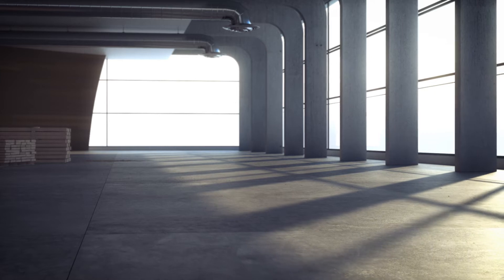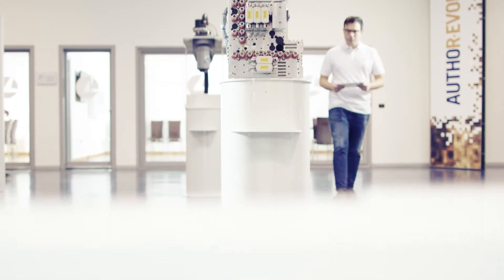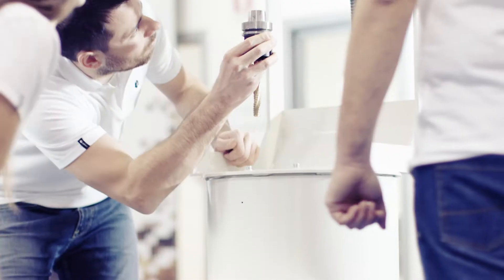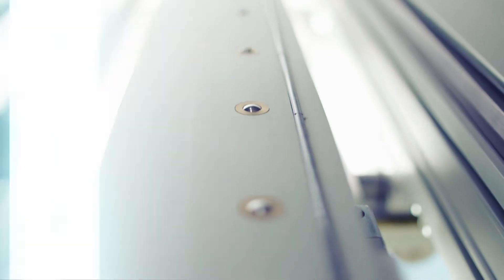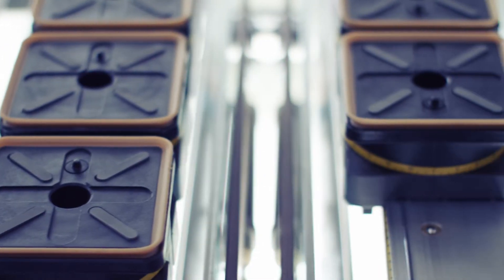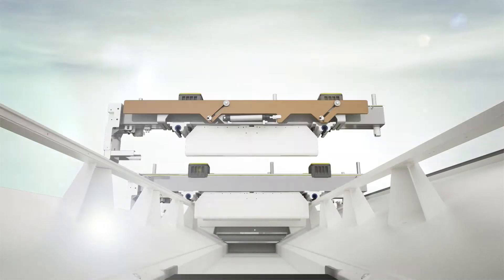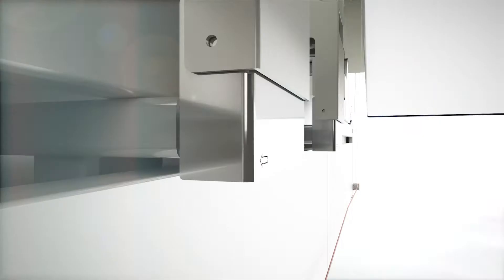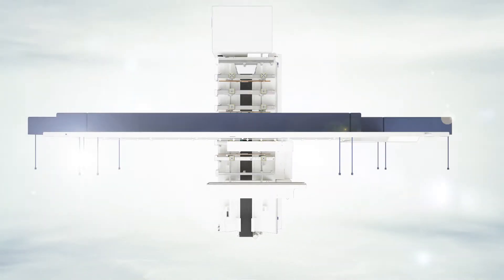Die neue Morbidelli - M100 + M200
Neueste CNC-Technologie: Universell, leistungsstark, kompakt und preiswert !